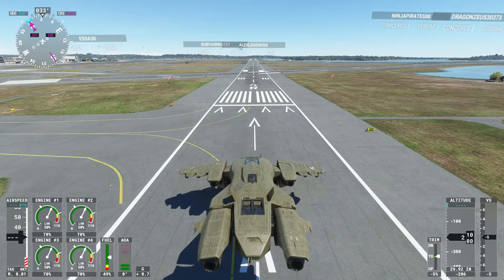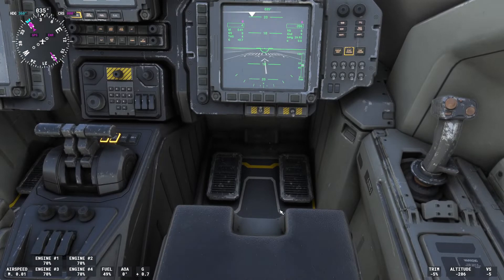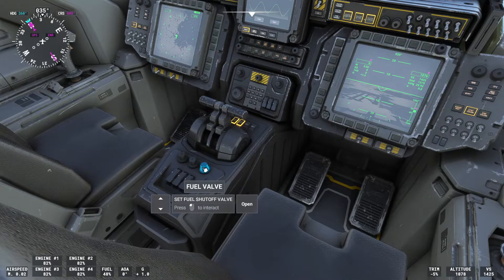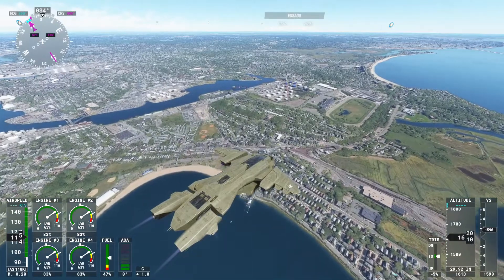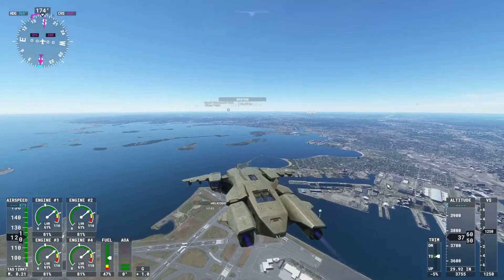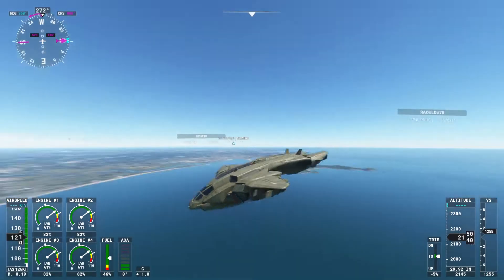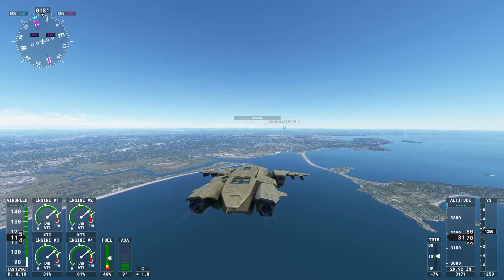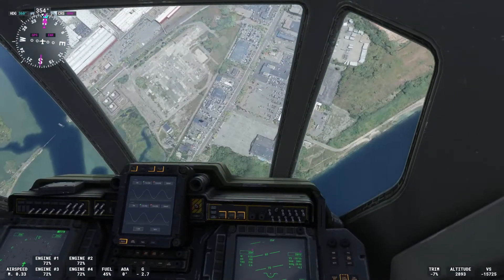Keyboard and Mouse - How to fly Pelican in Microsoft Flight Simulator 2020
Microsoft Flight Simulator with mouse and keyboard can be played but it's hard, but I will help you to get started!

My video Microsoft Flight Simulator 2020 Keyboard - How to fly the Pelican with Keyboard and Mouse will guide you through basic controls on how to fly with Mouse and Keyboard in MSFS but also highlight some issues I have with the Pelican. MSFS 2020 gave recently out a new free DLC where you did get a new plane - Pelican. Hope this video helped and be sure to smash that like button for the Youtube algorithm!

➤ Chapters
00:00 Getting started
00:20 Camera + Opening the Hangar doors
01:10 Parking Brake + Hover mode / Cruise mode
02:00 Landing Gear
02:40 Move forward / to the sides
03:41 Smooth turns
04:50 Cruise mode test
07:00 Summary of all keys

- How to fly the Pelican in Microsoft Flight simulator with mouse and keyboard.
- How to play Microsoft Flight Simulator 2020 with keyboard and mouse
- MSFS 2020 Pelican